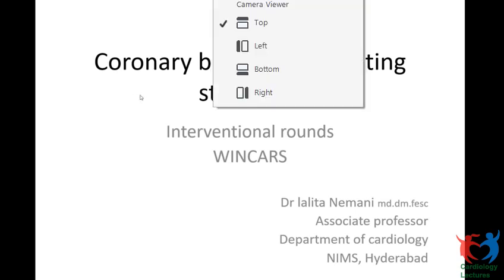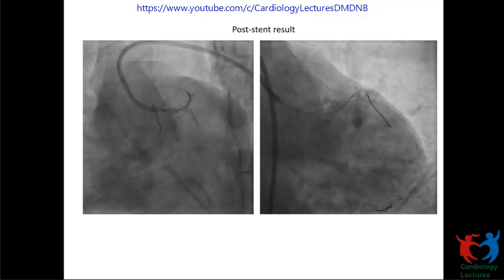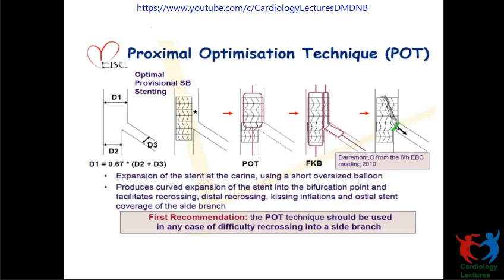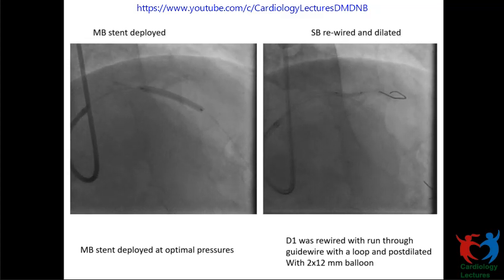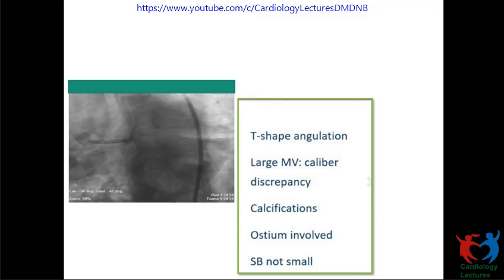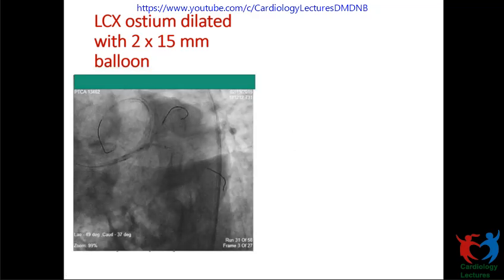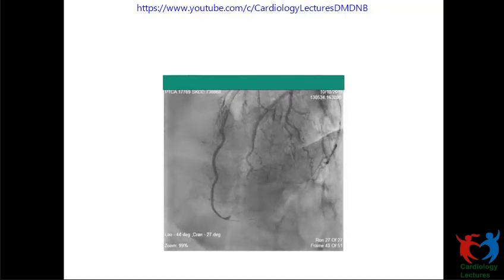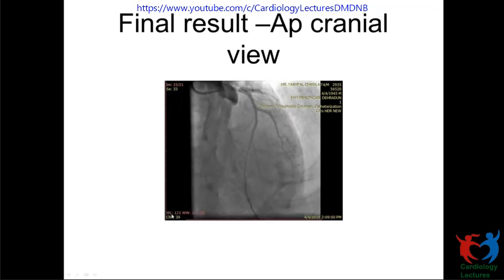Bifurcation Stenting Dr Lalitha Nemani NIMS Hyderabad